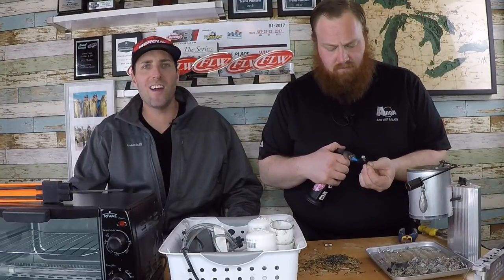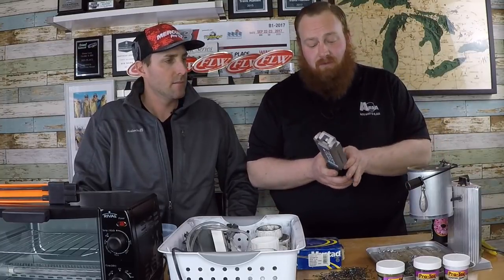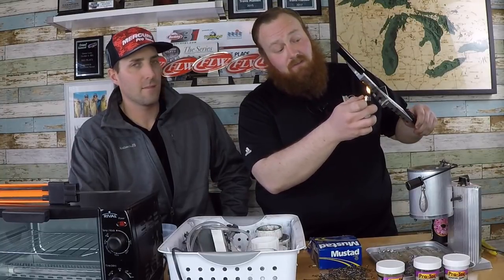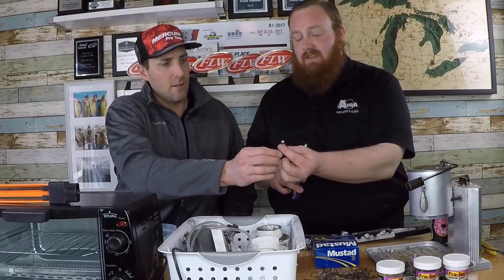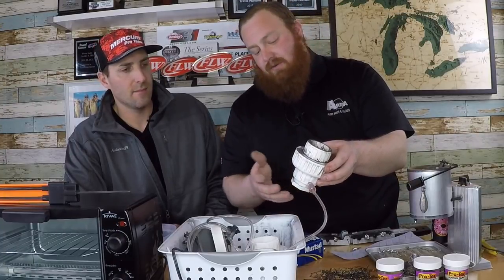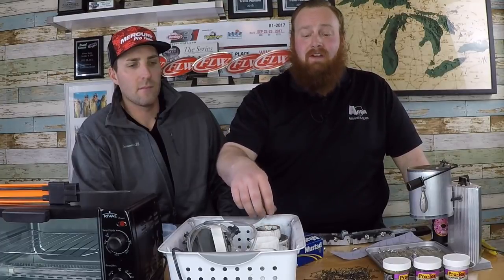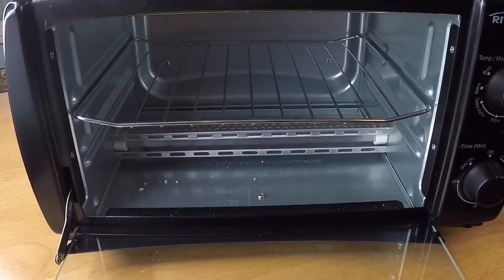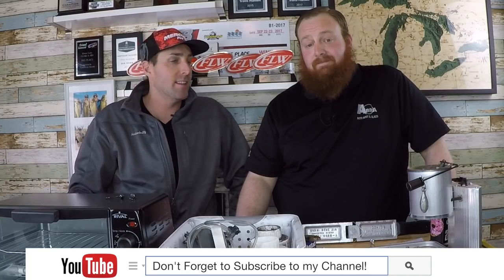How to paint jigs easily and make your own Ned Rig Heads!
With the popularity of the Ned Rig in recent years and the importance of finesse fishing I wanted to make a video showing you how I pour my own Ned Rig Jigs and paint them.  In this video Kevin joins me again to go over his painting set up.  We decided to make a video about how to paint jigs and decided to pour some mushroom head or Ned Rig Head jigs.  We first used the ned rig head mold and created the jigs with a size 1/0 Light Wire Mustad hook.  I then go over the painting set up that we use.  This is a home made set up used to paint jigs.  It created a great custom finish to our jig heads and is a fairly easy process to use.